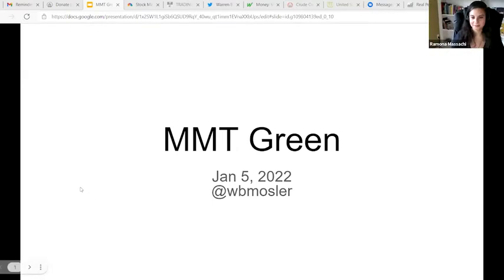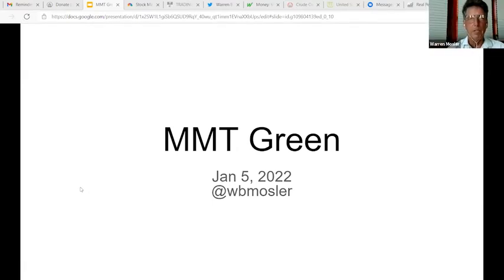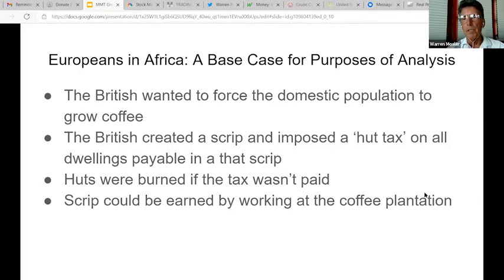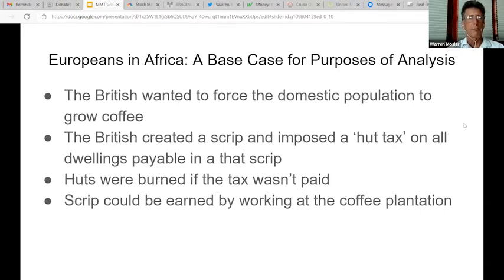An Afternoon with Warren Mosler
An intimate presentation of Modern Monetary Theory with the original developer, Warren Mosler. This discussion is targeted specifically for individuals curious about Modern Monetary Theory and in particular, those in the Green Party who would like to better understand federal finance and how this knowledge can impact their ability to craft legislation.

What is Modern Monetary Theory?
Modern Monetary Theory is the correct understanding of Macroeconomics.
It proves the following:
1) Taxes don't fund government spending and
2) Deficit spending is good most of the time.

Simple Economics Facts:
Government deficit  = Private sector surplus
Government debt = private sector savings
The constraint on government spending is the availability of real assets/resources in an economy, not the federal budget!

Please help our Real Progressives efforts and become a monthly donor!